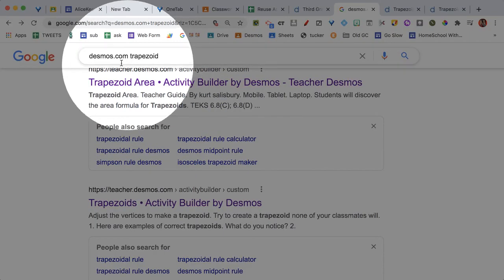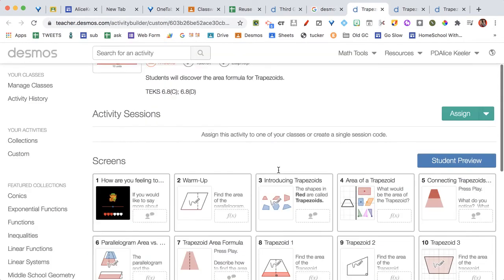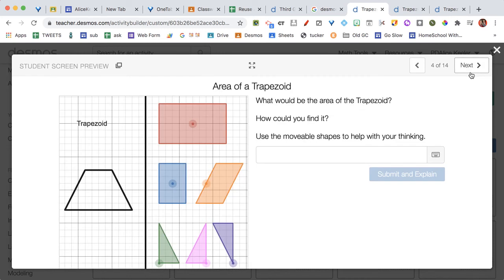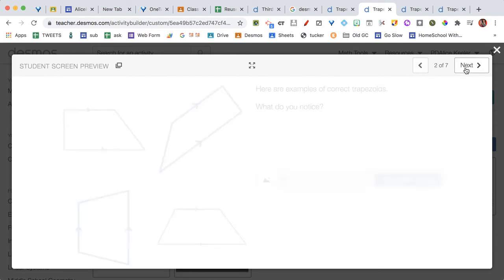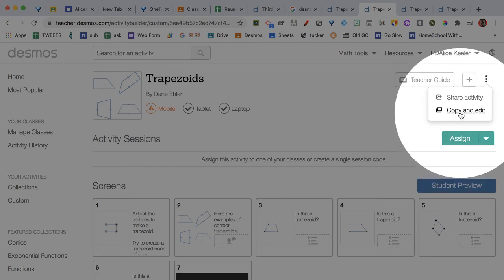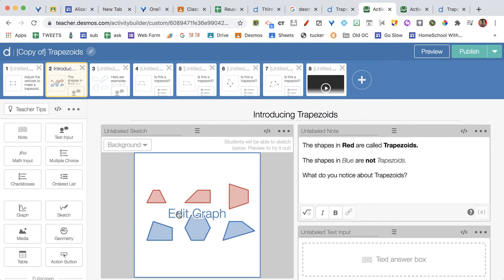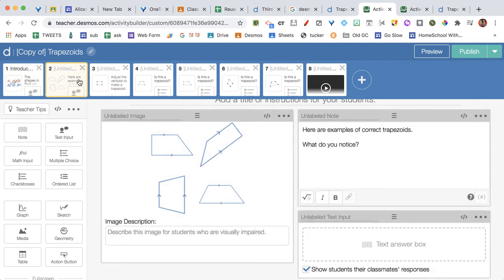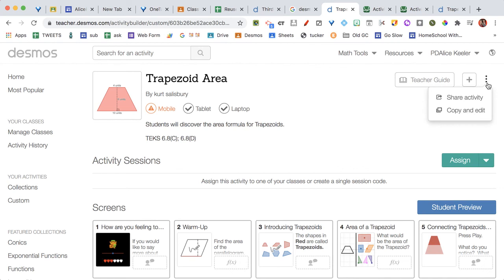Modifying a Desmos Search